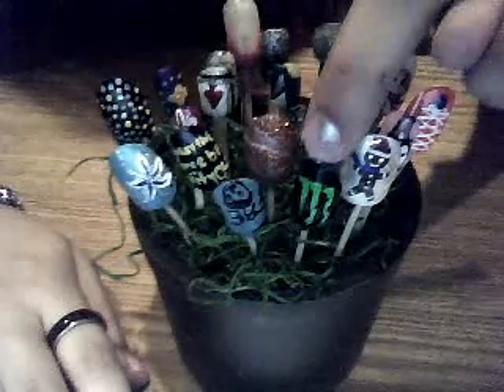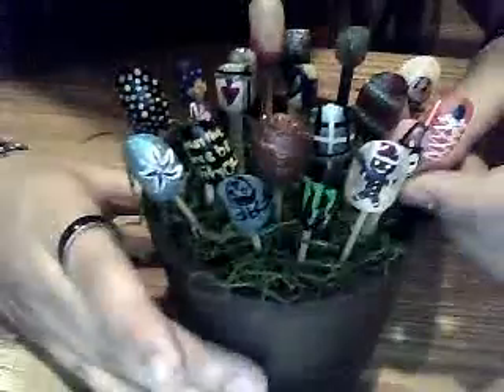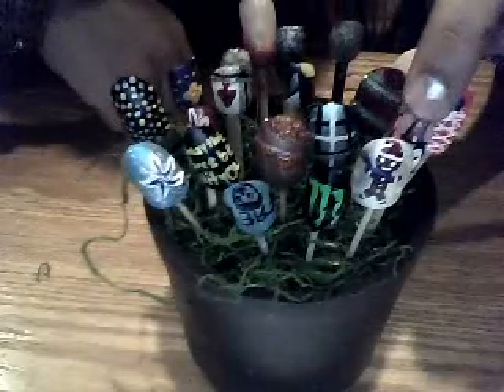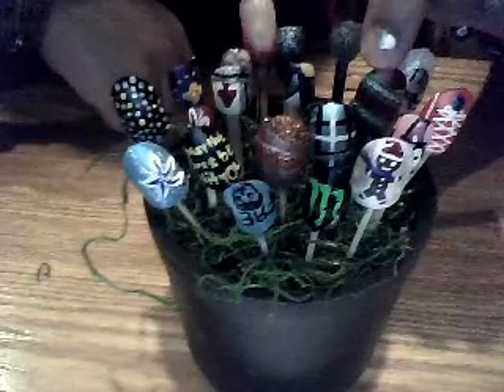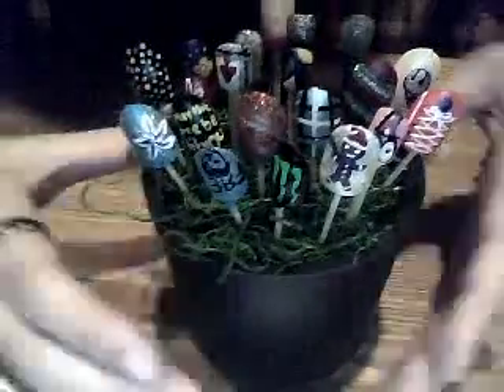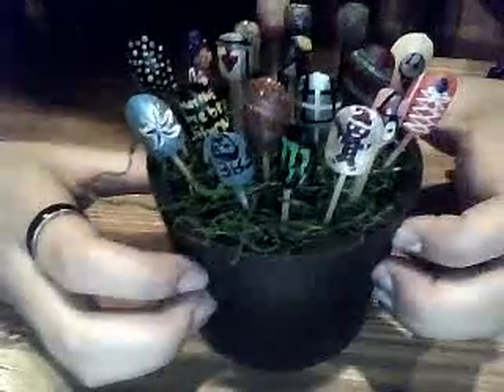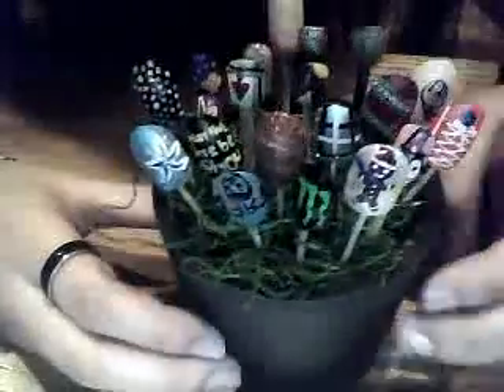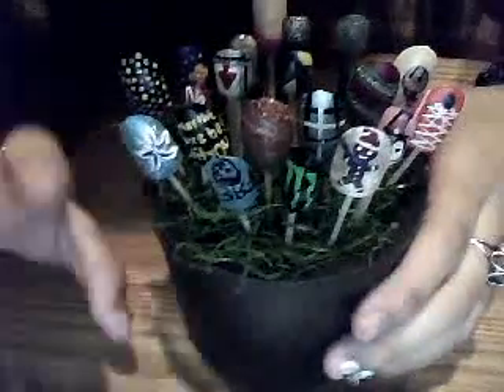my nail art!!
heyooo these are some of my nair art in my garden thingey!! my colection of nail stuff has gotten huge over the past couple days so im going to wait till it settles down a tick!! haha so probably after christmas i will make my collection video!! i hope u all have awesome holidays and spend it with friends and family!! peace out yall!!